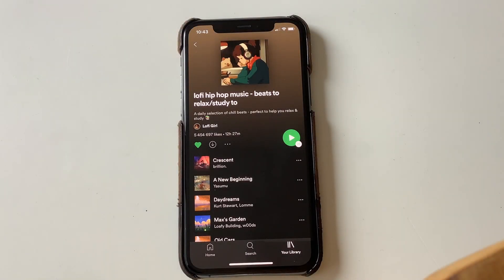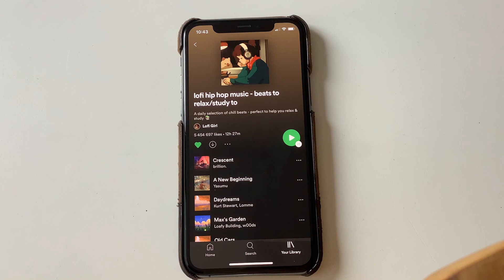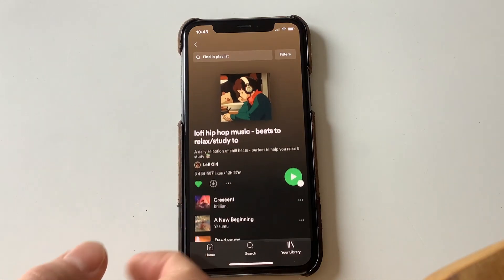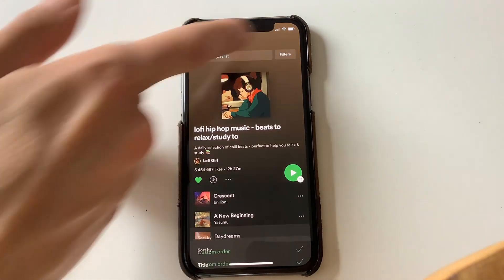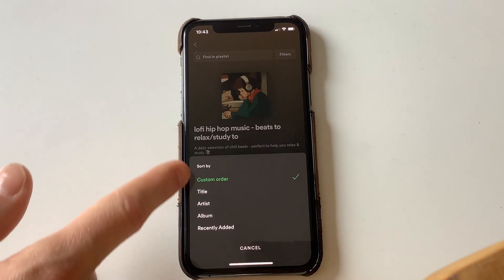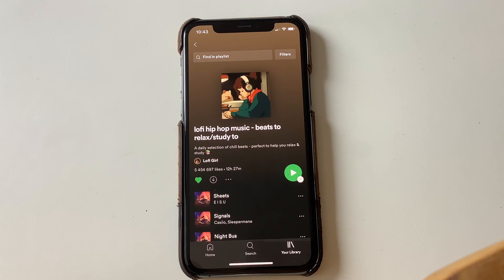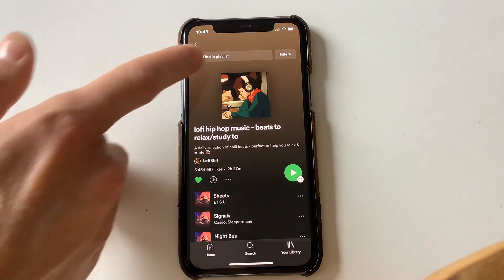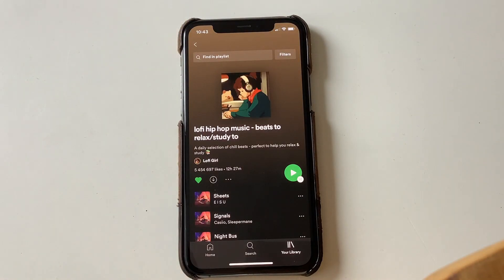Change the Display Order of a Playlist in Spotify (iPhone and Android)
* Spotify Premium is needed for this to work. Otherwise, not much more to it. This is how you reverse the display order of your songs in any playlist in Spotify on mobile devices.